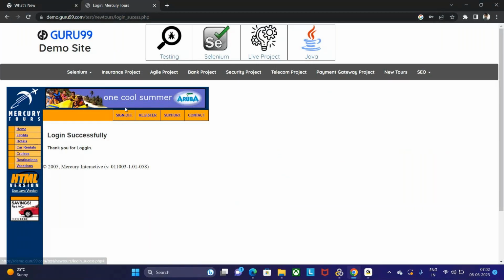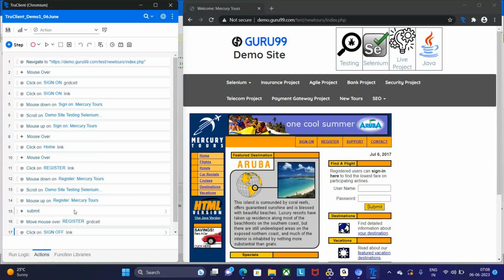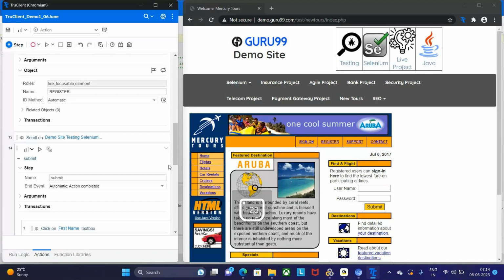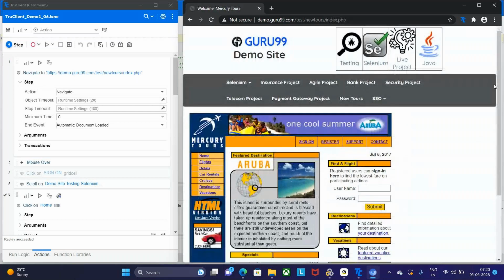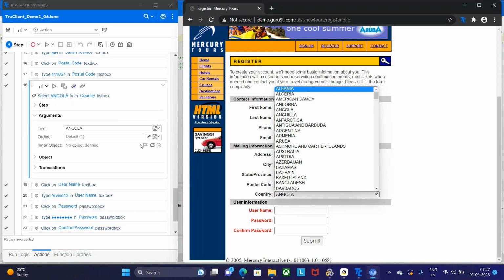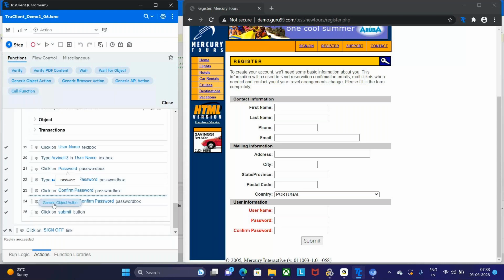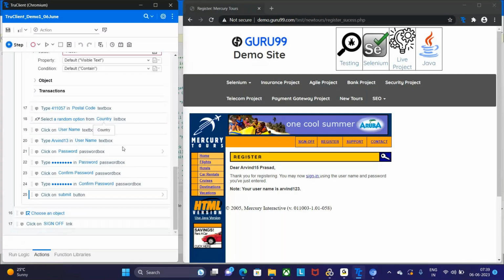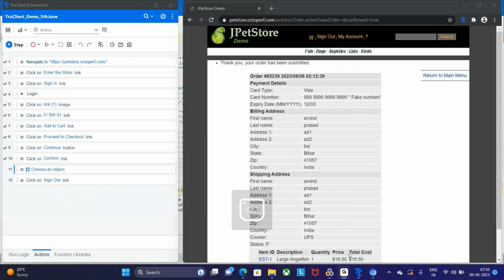TruClient Protocol Day 1 On 6th June 2023. Pls call / whatsapp us on +91-8019952427 to enroll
TruClient Protocol Day 1 On 6th June 2023.

2) Cloud Performance Engineering in DevOps - Core to Master Level

9) SAPGUI protocol - Performance Testing for SAP applications Using LoadRunner

19)Automated Performance : End user experience , Monitoring and Jenkins Pipeline execution – Crash Course

28)Winning New Performance Testing Clients and Presenting Performance Test Proposals

29)Crash Course On Performance Monitoring – End User Experience of Web and Mobile Apps